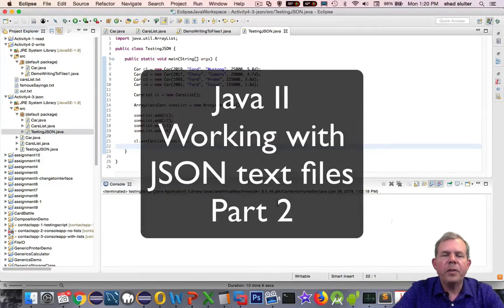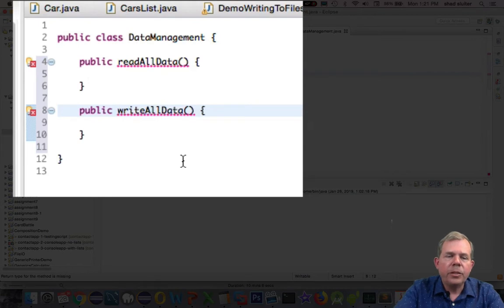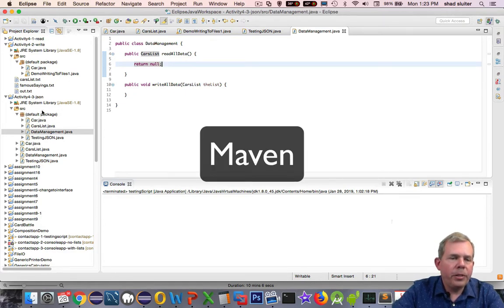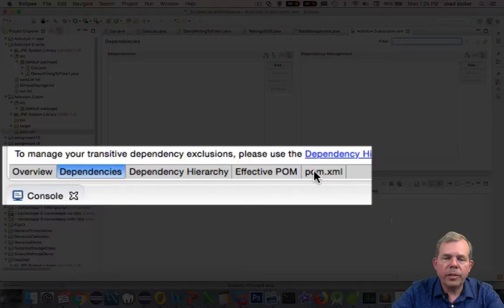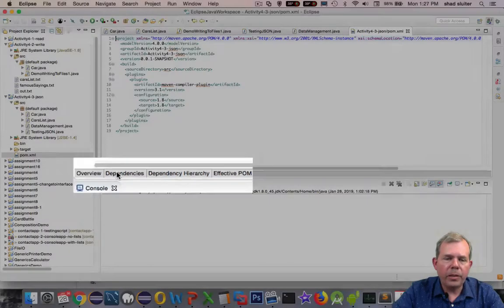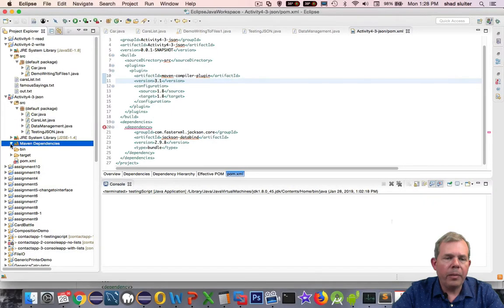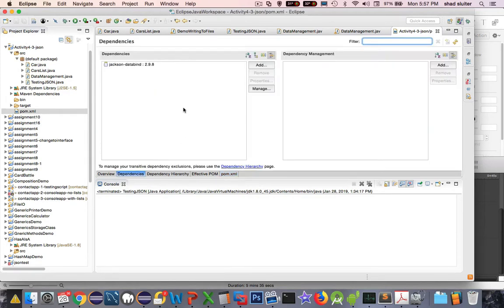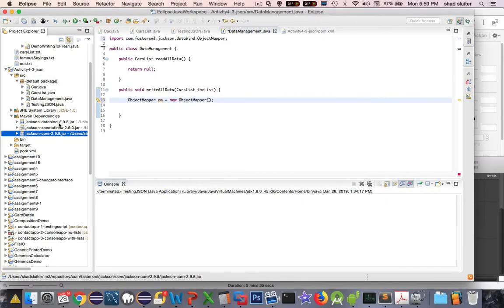Java json 02 Use maven to include the jackson library dependency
How to use Ecllipse and Maven to include a custom library dependency.  Shows the use of the jackson library which is designed to work with JSON formatted text files.